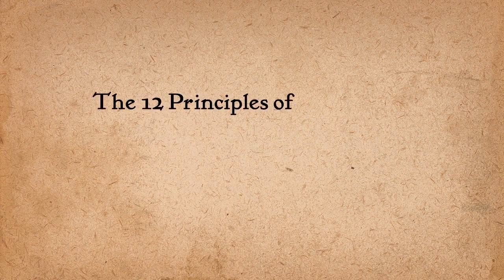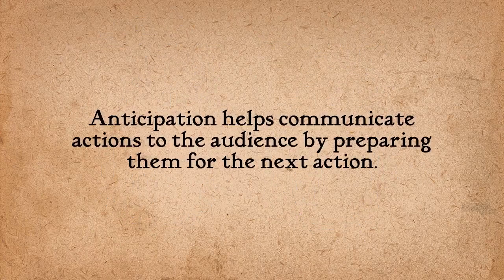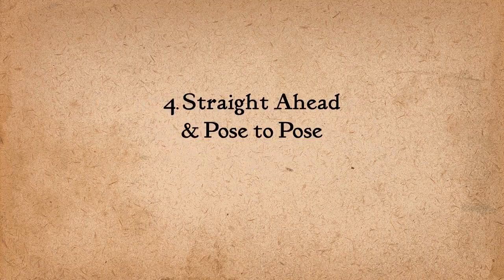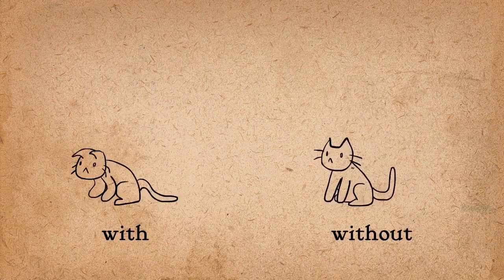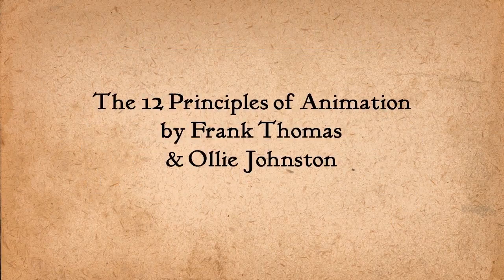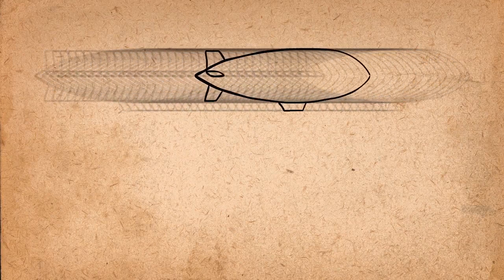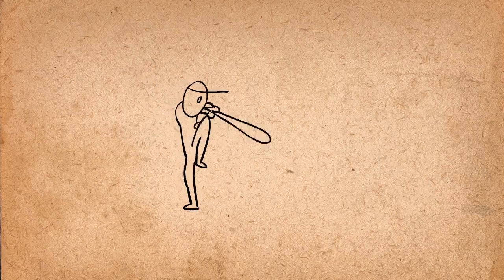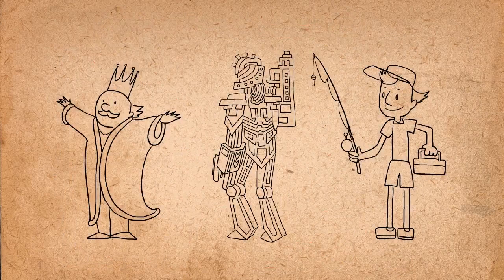principles of animation12